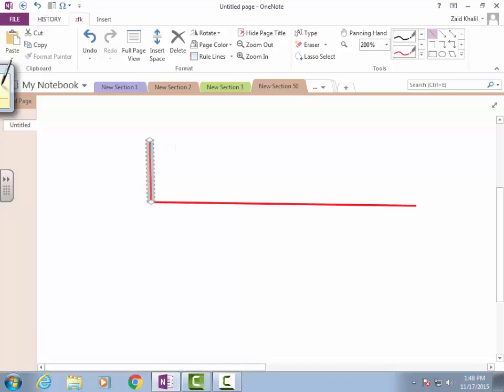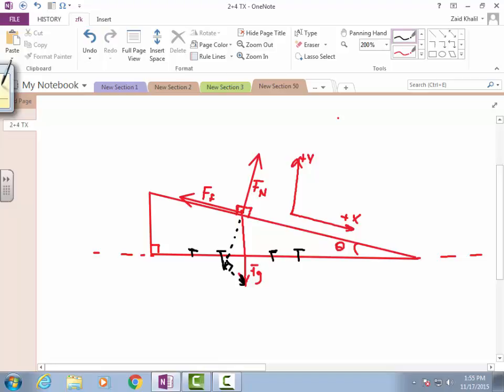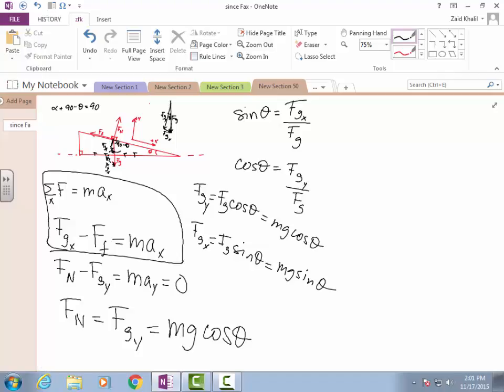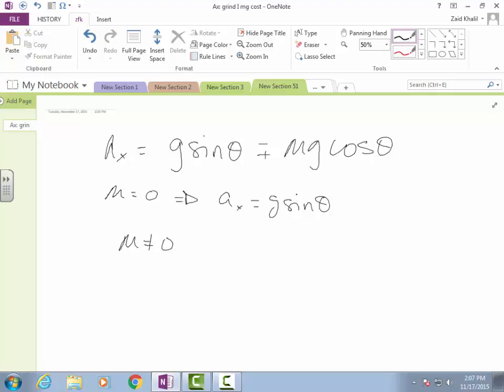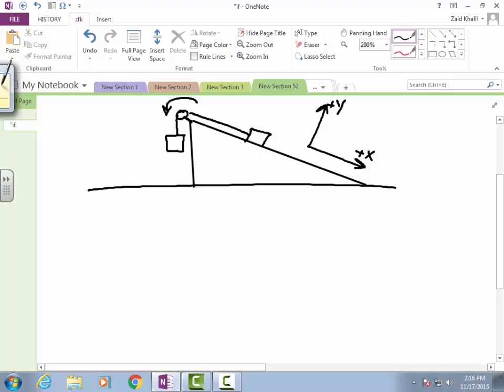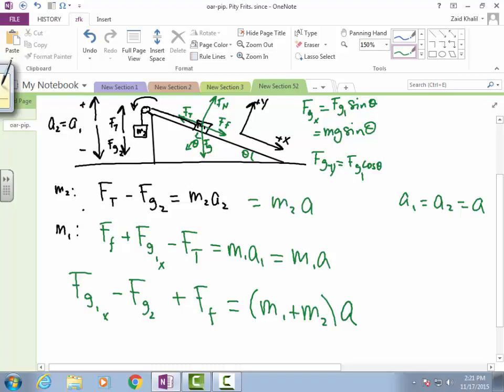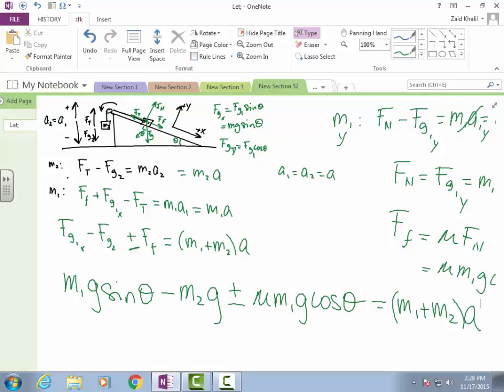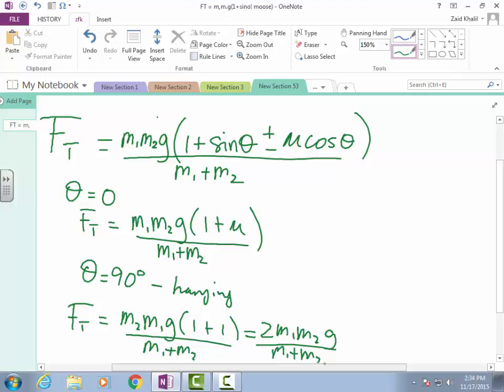AP 1: Unit 03 - Lesson 8 - Forces in 2d